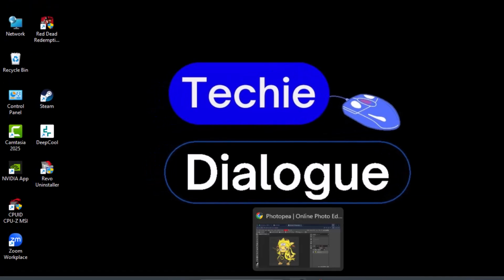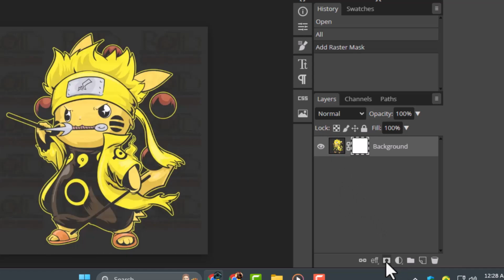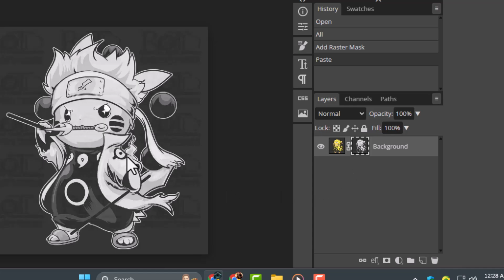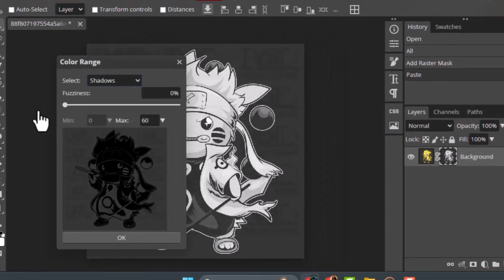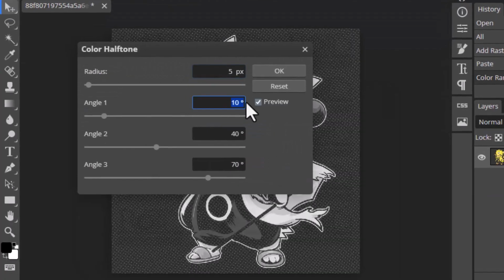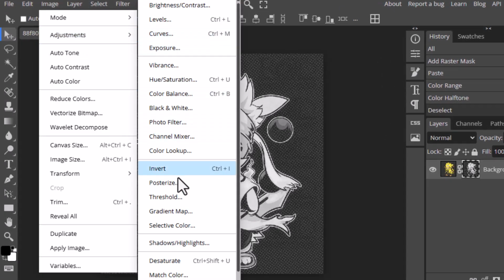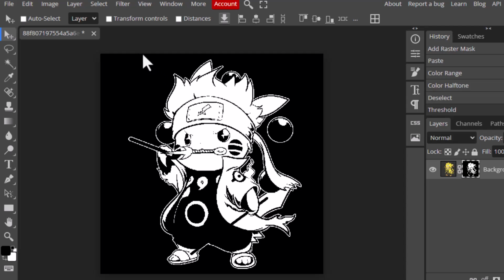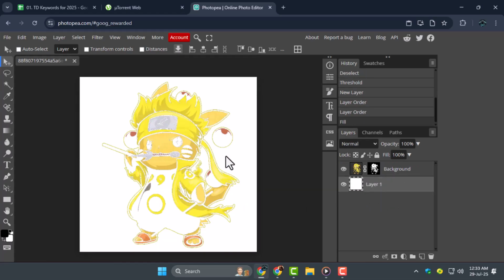How To Halftone Your Artwork For DTF In Photopea - Detailed Tutorial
Halftoning is a technique used to break an image into dots, allowing for smooth gradients and detailed prints. When preparing artwork for DTF (Direct to Film) printing, halftoning ensures that designs are crisp and printer-friendly. Photopea provides the right tools to apply halftone patterns and textures effectively. This video introduces halftoning in the context of DTF printing and explains how it adds depth, contrast, and print accuracy to your designs. Perfect for creatives looking to produce high-quality transfer prints with professional results.

- Halftone effect for dtf print in photopea
- Photopea dot pattern tutorial for dtf artwork
- Create halftone texture for printing in photopea
- How to prep photopea design for dtf halftoning
- Easy halftone image conversion for dtf in photopea